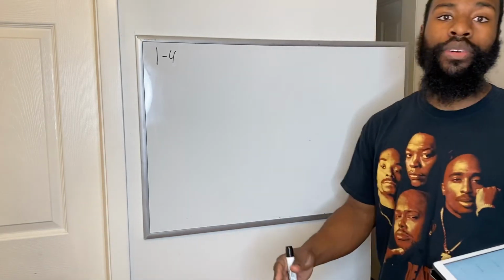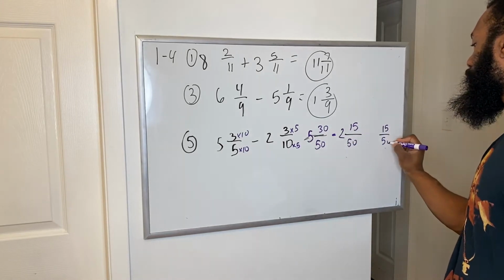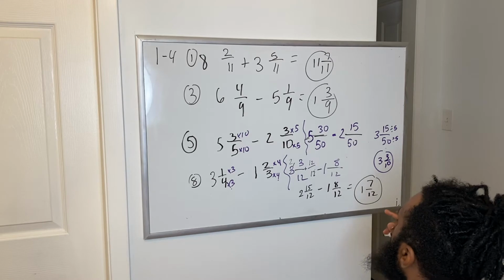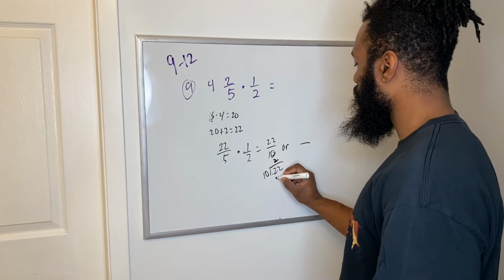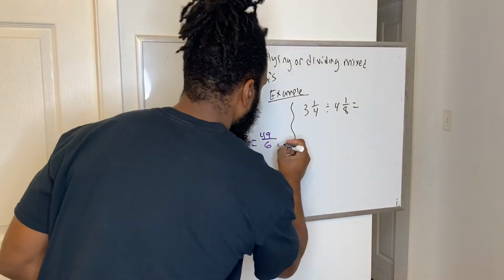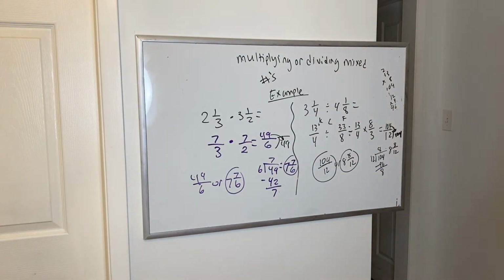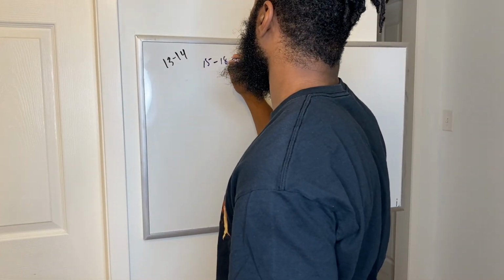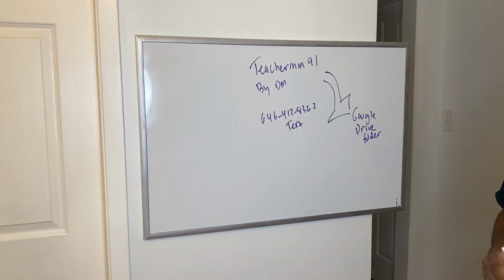7th Grade Assessment (cohort 2)